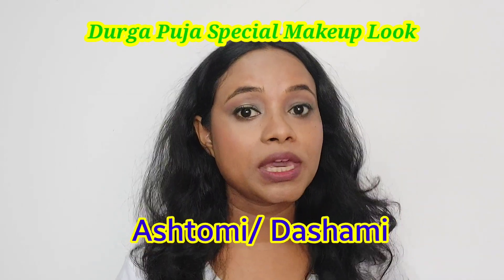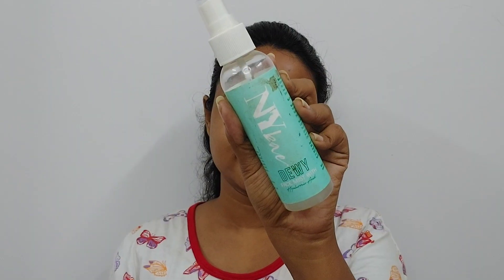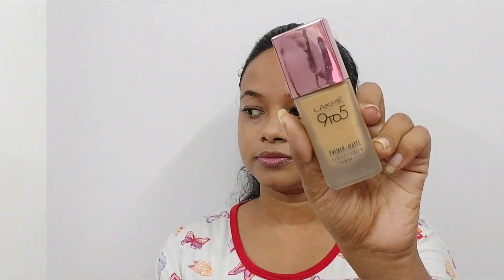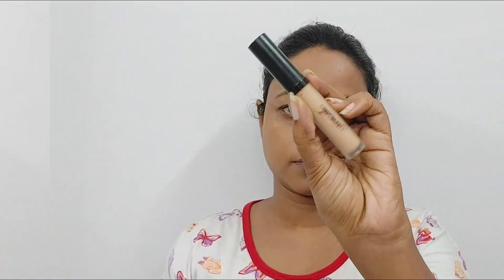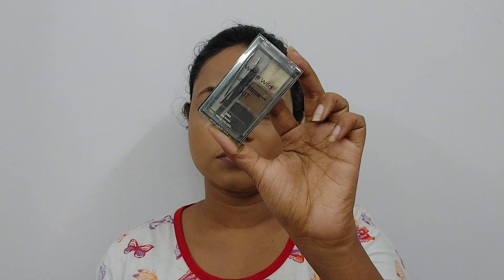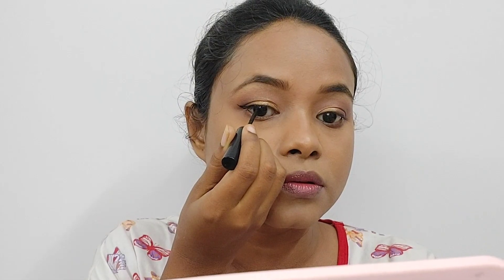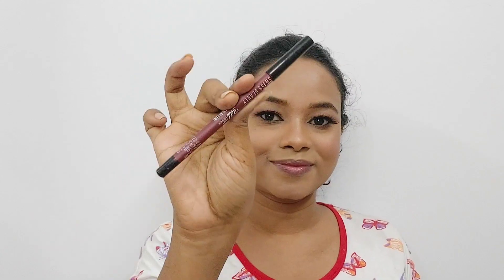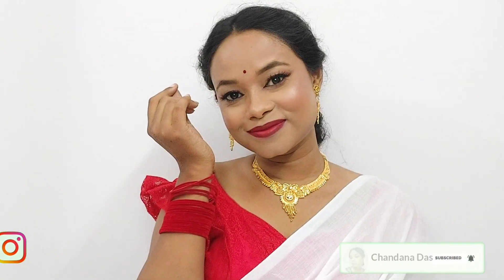GRWM for Durga Puja ASHTAMI & DASHAMI || Festive Makeup Look || Chandana Das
Namaste..!!!

I share videos on Makeup, DIYs, Product reviews, Fashion, Lifestyle, and many more.

Be my friends on 🙋🙋🙋